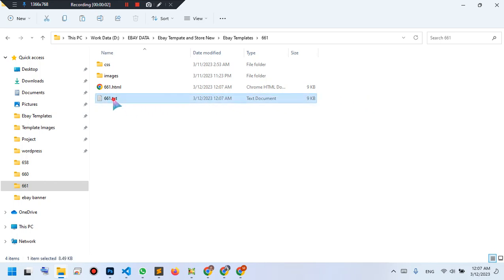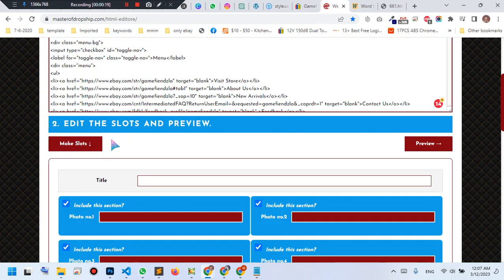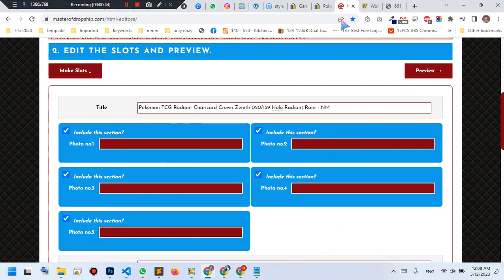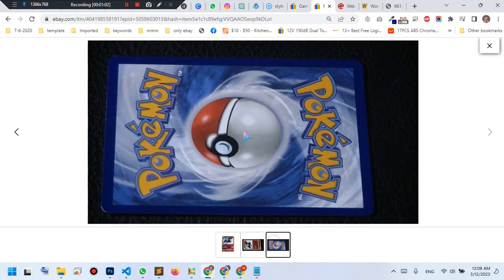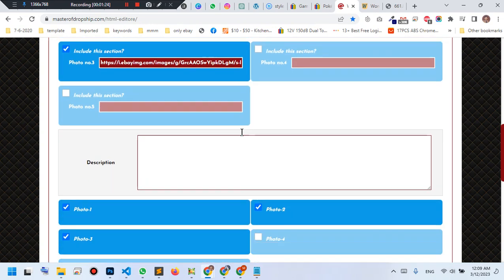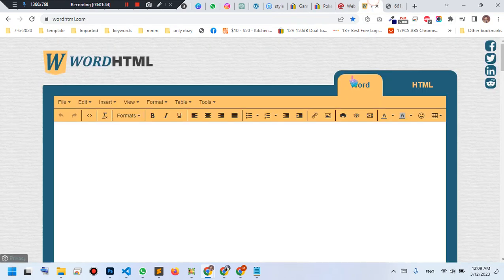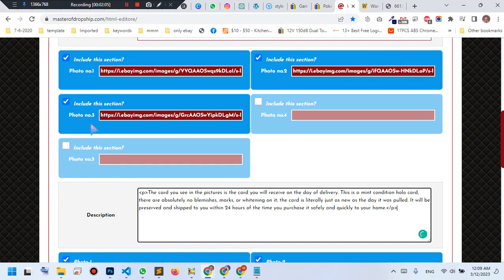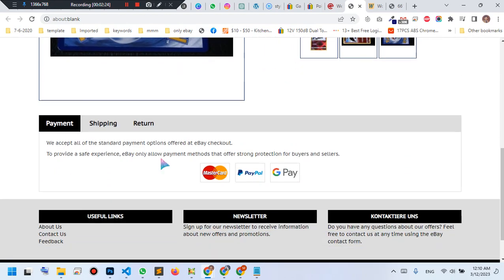ebay listing template with tagbot editing - gamefiendzla